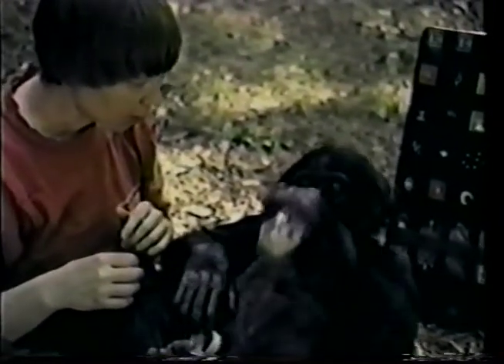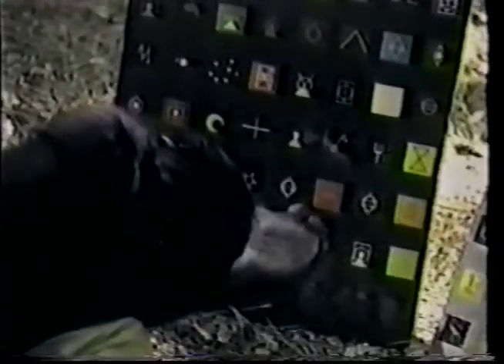Sue Savage-Rumbaugh at Nobel Conference XXXII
Nobel Conference XXXII at Gustavus Adolphus College
October 1 and 2, 1996

Apes at the End of an Age: Primate Language and Behavior in the '90s
Lecture by Sue Savage-Rumbaugh –Why Do We Limit Language to Homo sapiens?